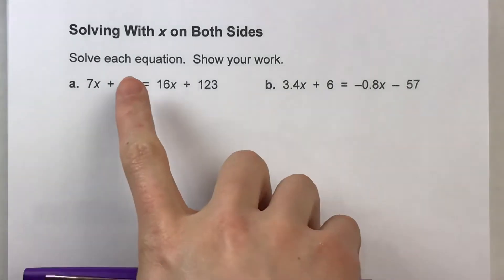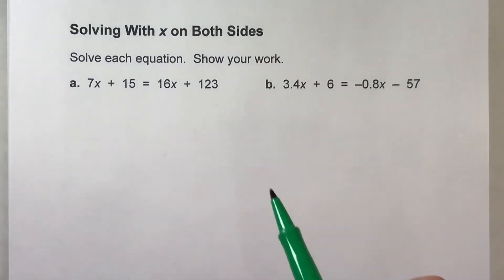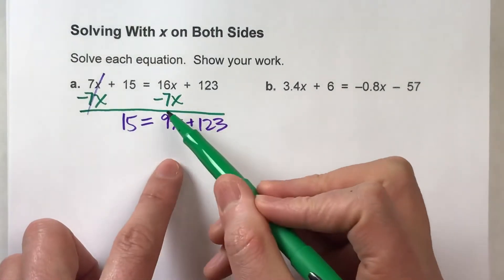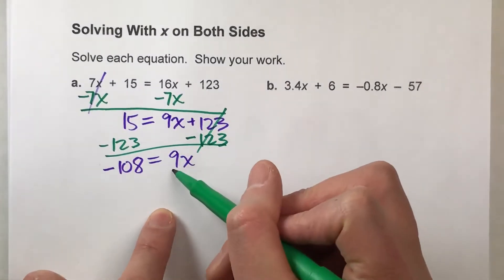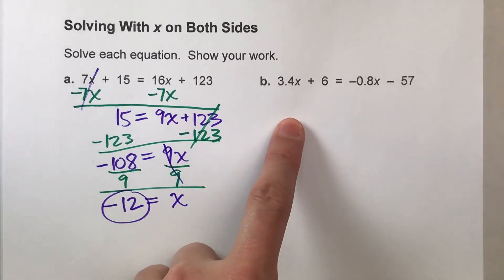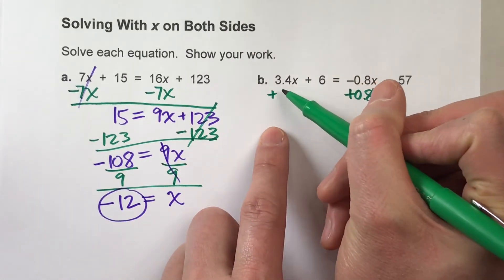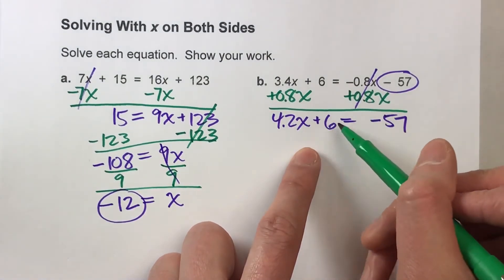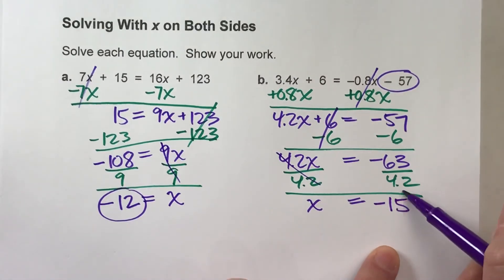Solving Algebra Equations with x on Both Sides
Solving algebra equations can be confusing!  In this video, I show you how to solve equations when you have variables on both sides of the equal sign!